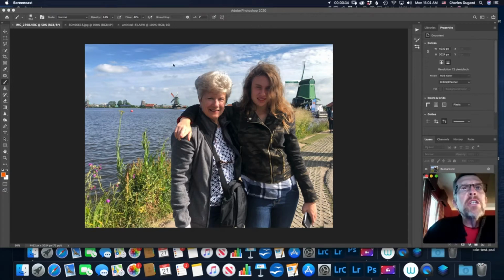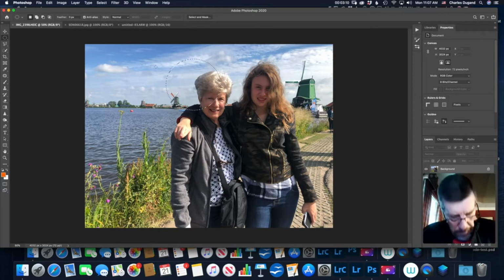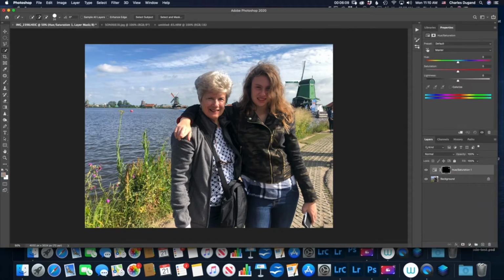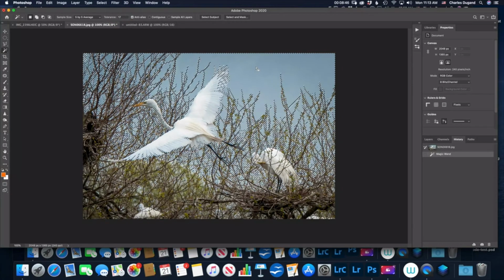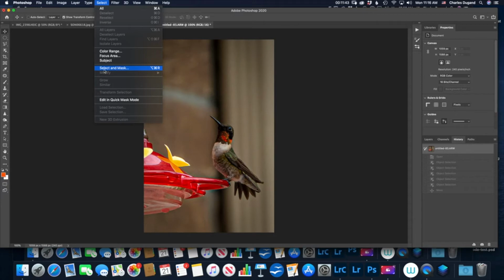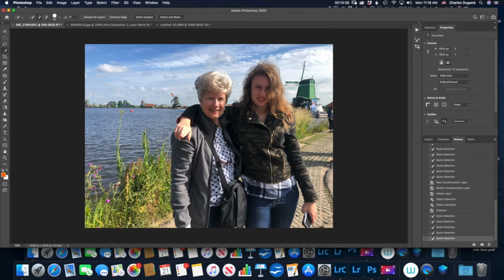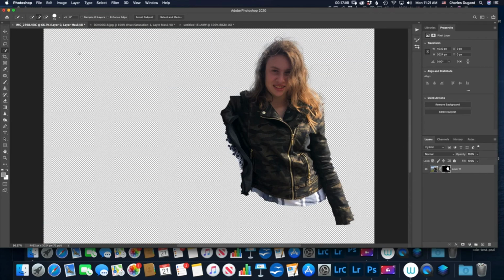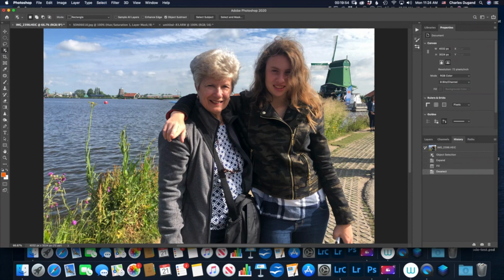Selection Tools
Making Selections in Photoshop